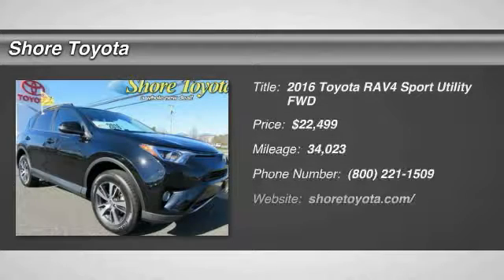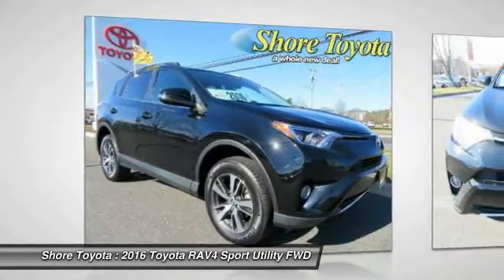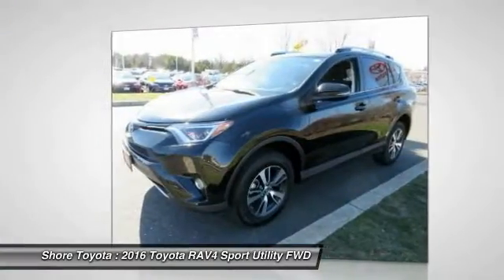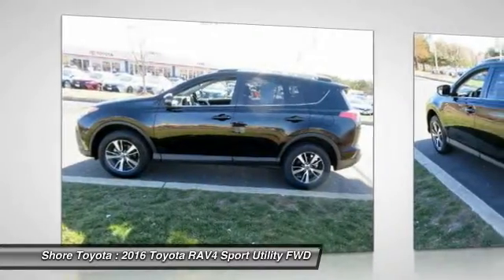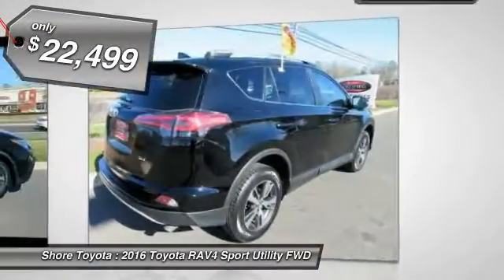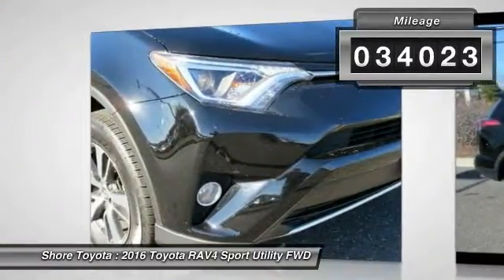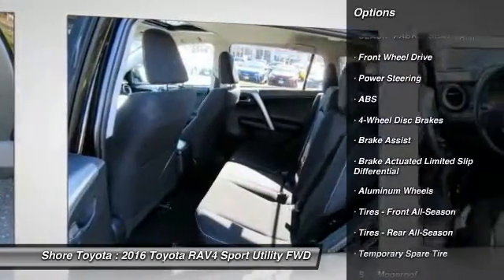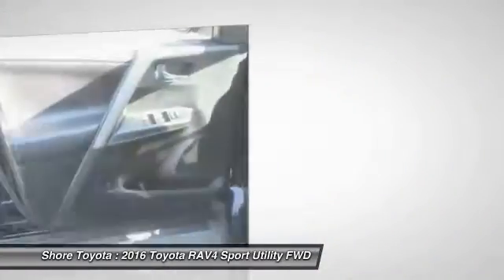2016 Toyota RAV4 Mays Landing NJ P9792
2016 Toyota RAV4 XLE

Shore Toyota
4236 Black Horse Pike

CERTIFIED,1.9 % FOR 60 MONTHS !! New Arrival! CarFax 1-Owner, This 2016 Toyota RAV4 XLE will sell fast -Backup Camera -Bluetooth -Auto Climate Control -Power Lift Gate -Aux. Audio Input ABS Brakes -Automatic Headlights -AM/FM Radio Based on the excellent condition of this vehicle, along with the options and color, this Toyota RAV4 is sure to sell fast. -Front Wheel Drive -Multi-Zone Air Conditioning -CARFAX 1-Owner and many other amenities that are sure to please.